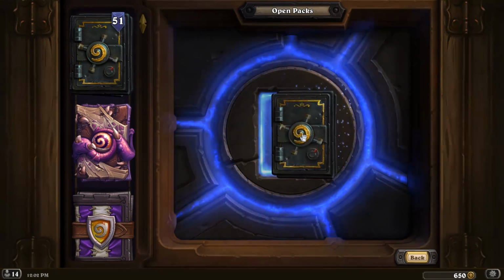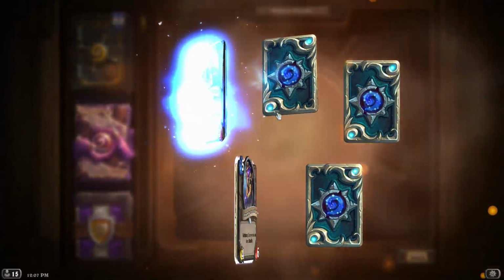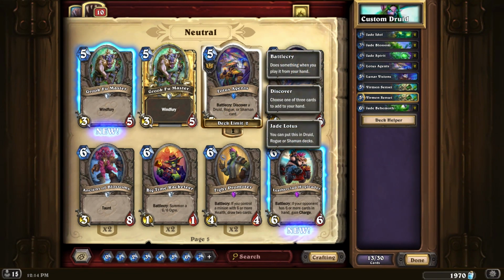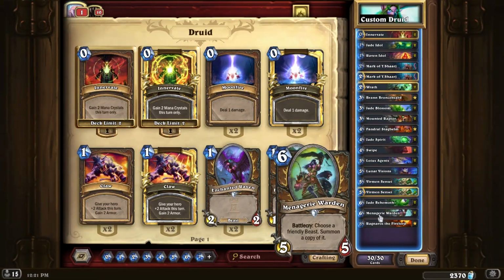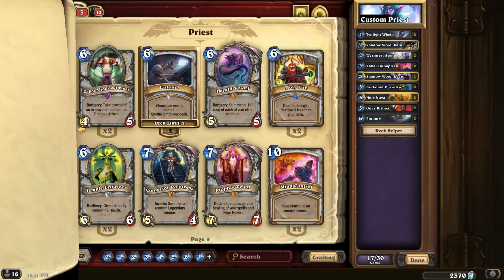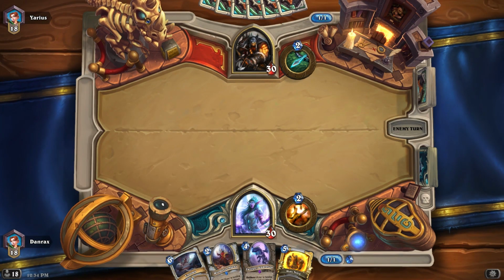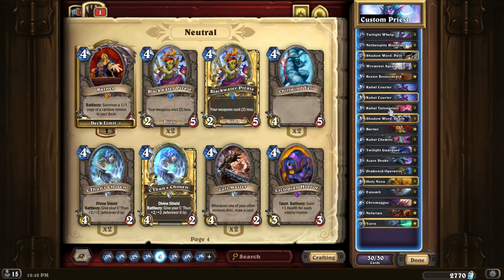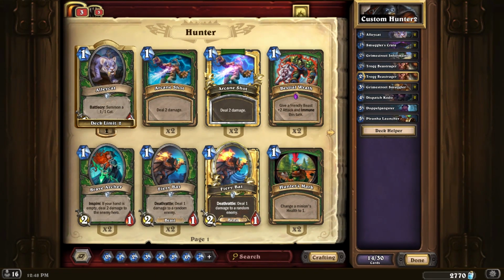Test Chamber - Hearthstone's Mean Streets of Gadgetzan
Join Daniel Tack and Wade Wojcik as they explore Hearthstone's newest expansion, the Mean Streets of Gadgetzan.